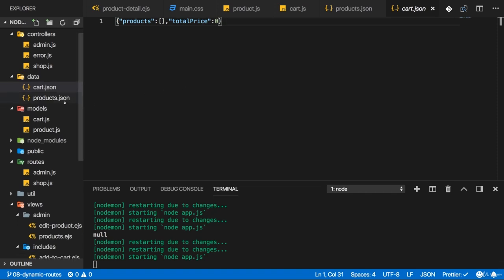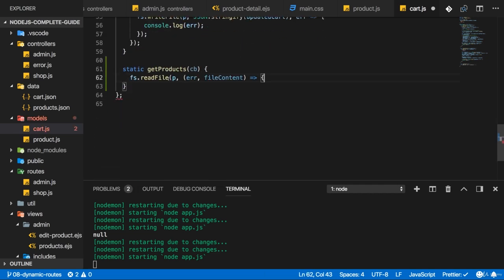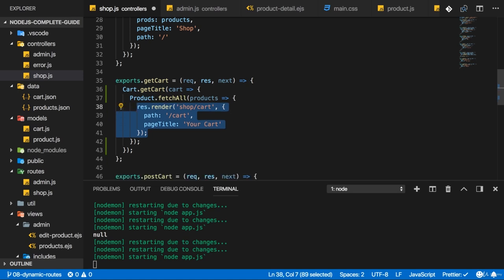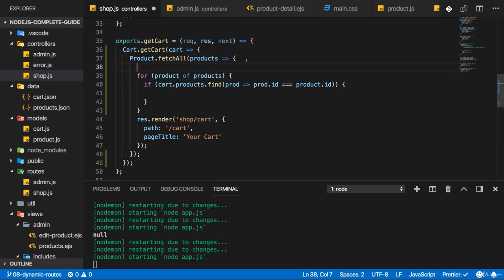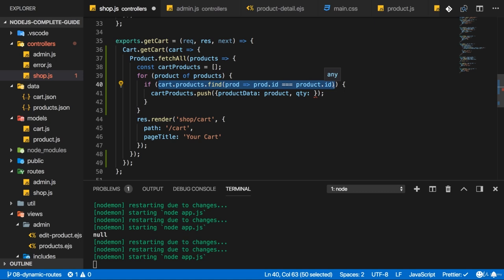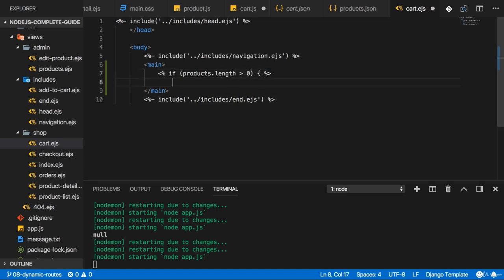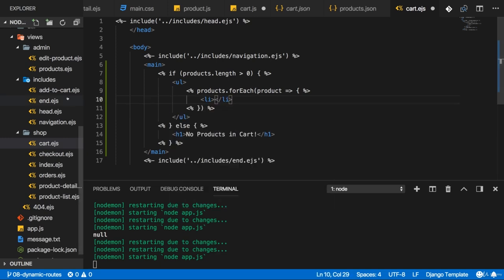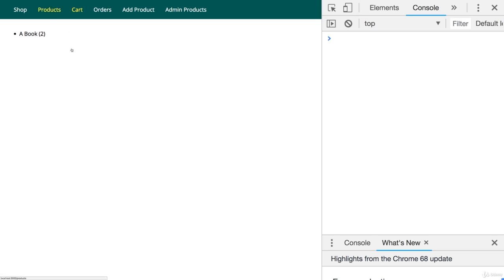016 Displaying Cart Items on the Cart Page